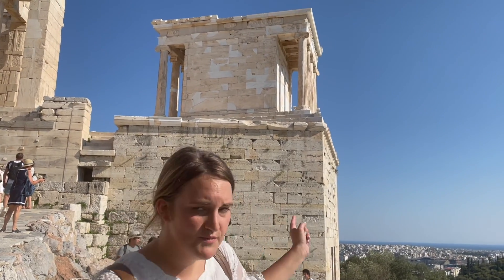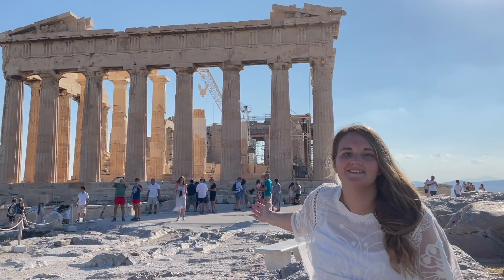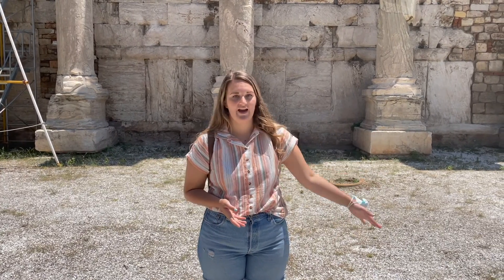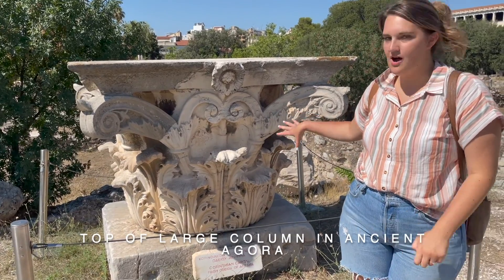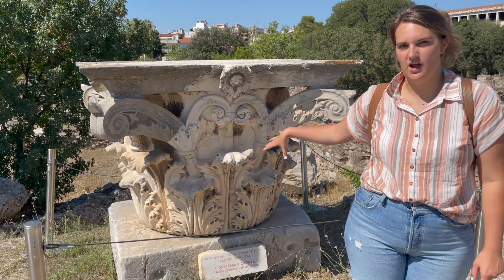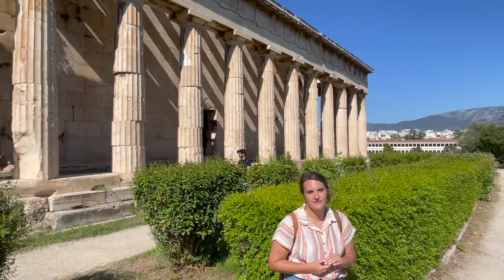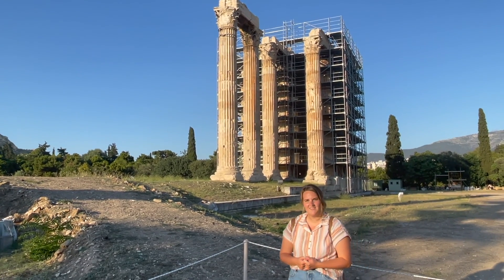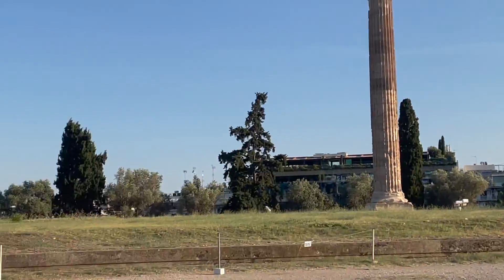Greek Columns and Architecture - Mrs. Carr's Visit to Athens, Greece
How I used this video in my classroom:  I used this video to incorporate movement in my classroom.  After learning about Greek architecture and the different styles of columns, I paused the video after each example of columns.  I instructed my students to squat if they thought it was the Doric style, stand if they thought it was the Ionic style, or jump if they thought it was the Corinthian style before the answer was revealed to them.